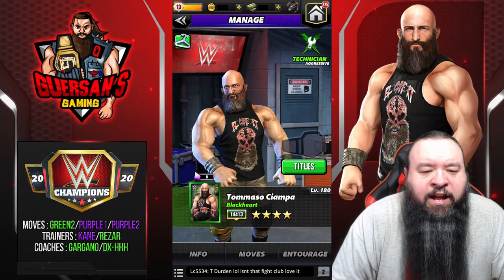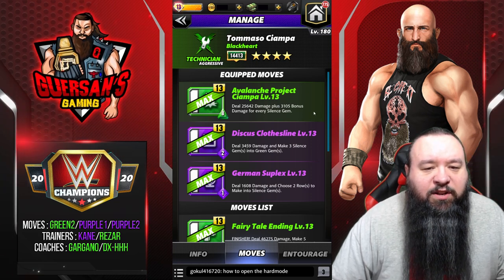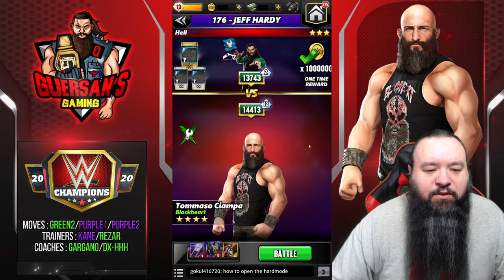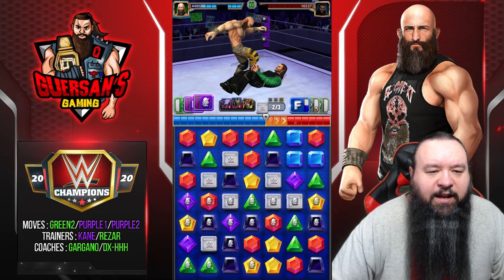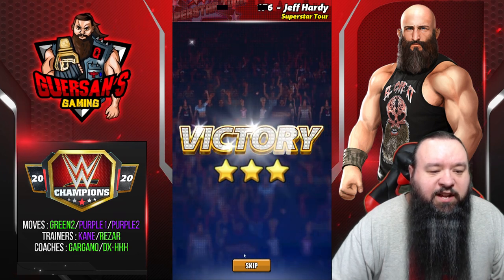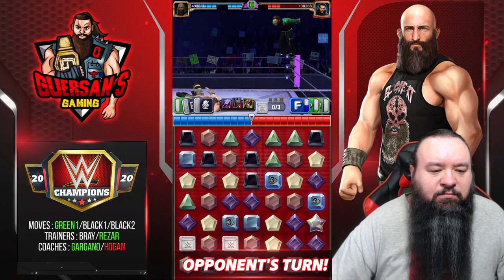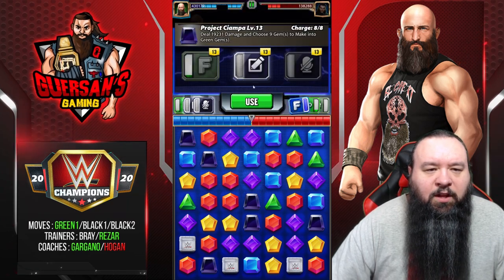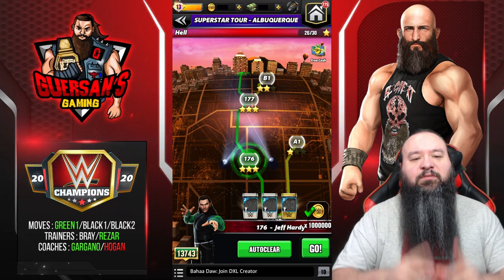Character Preview: Tommaso Ciampa "Blackheart" 4SG Gameplay ! / WWE Champions 😺